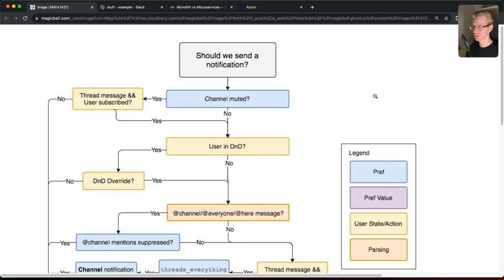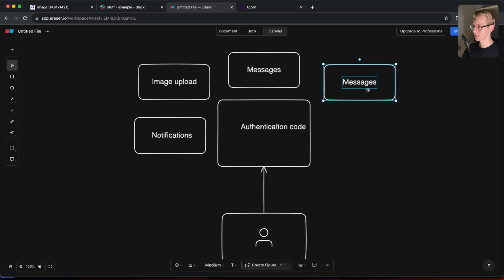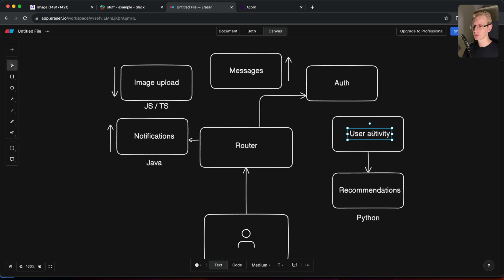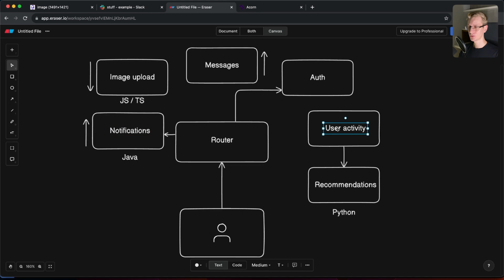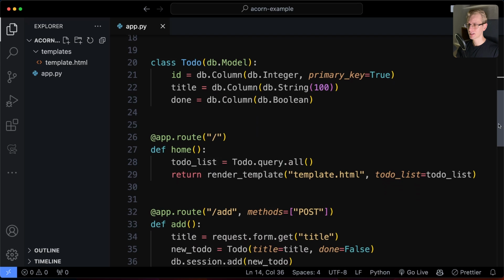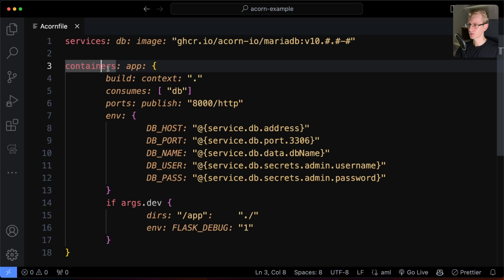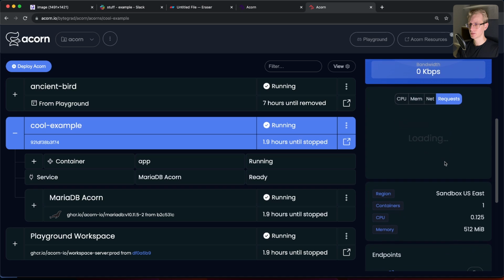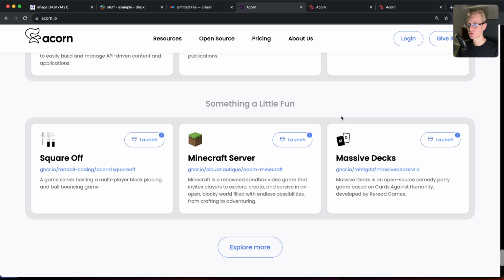Why use Microservices, Docker & Kubernetes?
Enterprise companies structure & deploy their apps differently...

Deploy your own Minecraft server in 1 minute on Acorn (paid sponsorship)

Hi, I'm Wesley. I'm a brand ambassador for Kinde (paid sponsorship).

👉 NEW React & Next.js course released at any moment to email subscribers

⏱️ Timestamps:
0:00 Slack flowchart
0:52 Acorn
1:08 Monolith app
2:53 Microservices
4:40 Benefit 1
5:24 Benefit 2
6:14 Benefit 3
6:32 Benefit 4
6:57 Benefit 5
7:23 Benefit 6
7:40 Why Docker?
9:01 Why Kubernetes?
11:35 Why Acorn?
12:27 Example app
15:37 Acornfile
18:12 Deploy to Acorn
21:21 Acorn playground
22:22 Dev mode in Acorn
22:45 Minecraft server